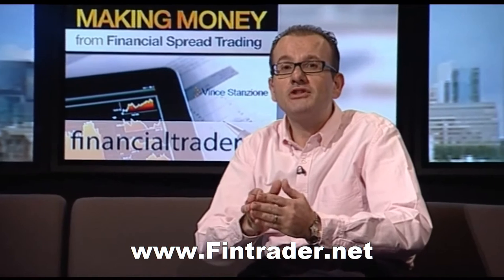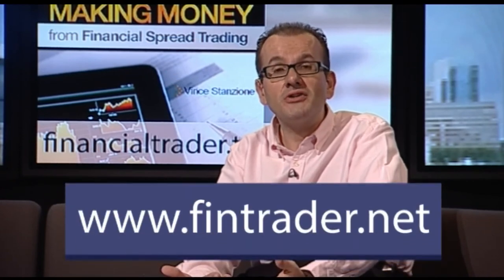Financial Spread Betting Explained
Hello I'm Vince Stanzione and I'm the UKs best known Financial Spread Trader and author of the first and bestselling course, Making Money From Financial Spread Trading which I first wrote back in 1997.
Financial Spread betting - also known as Financial Spread Trading - has seen massive growth over the last decade in the UK and is a flexible and tax-efficient way to back anything from shares, currencies, commodities, Bonds, stock indices and even house prices.
Financial spread betting lets you gain exposure to the performance of key markets, without having to put up the full value of the transaction - that's because you're trading on margin.
So you can profit from market moves while only putting forward a margin deposit as collateral - this can be as low as 5% of the contract value. Think of it like a mortgage on a house where you only put up a deposit.
And because your transaction is a bet, your profits are free from UK capital gains tax and income tax, and trades on individual shares are free from stamp duty. Those outside the UK may also be able to Spread Bet but the same tax advantages don't apply. A similar product called a Contract for difference or C F D is available to you in most parts of Europe, Australia, South Africa and Singapore.
One of the major advantages of financial spread betting over conventional share trading is that it's just as easy to go short as it is to go long. In other words, you can profit even when a particular market is falling - you simply open a SELL/DOWN bet rather than a BUY/UP bet. Other methods of shorting shares are often expensive and not easily available to smaller private traders.
Financial Spread betting can be used to trade from less than one minute up to 12 months and can be used to cover a range of different investment strategies. For instance, you could use spread bets to hedge the value of your existing holdings, hedge against a currency exchange movement or to speculate on market volatility.
You've also got the flexibility to respond quickly to any changes in market conditions as most Financial Spread Betting companies are open 24 hours a
day. Financial Spread Betting companies have been at the forefront of technology and it's now possible to trade on a mobile device like a blackberry or ipad.
As the popularity of Financial Spread Betting has grown so have the number of Financial Spread Betting Brokers - as traders this is good news as the competition has lead to better products, lower spreads and smaller bet sizes.
Another advantage is the ability to trade in your base currency, for instance sterling, even though the market may be traded in US Dollars - for example Gold or Oil - this means you don't have to worry about exchange rates.
I think it makes sense to get some good independent training before you dive in. So I'll send you my free 10 top tips the professionals don't tell you, give you access to my blog and video updates, all free of charge with my compliments. To find out more and sign up just go